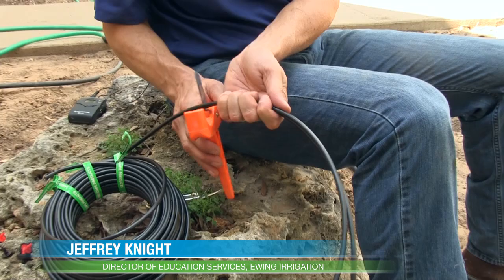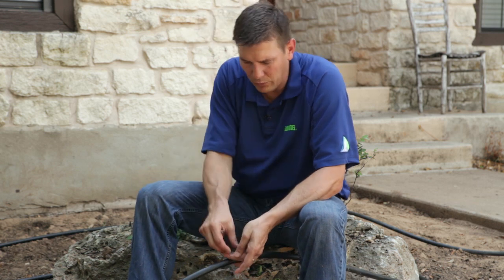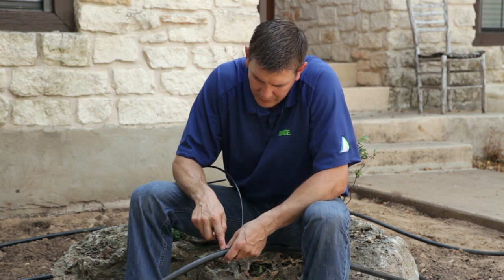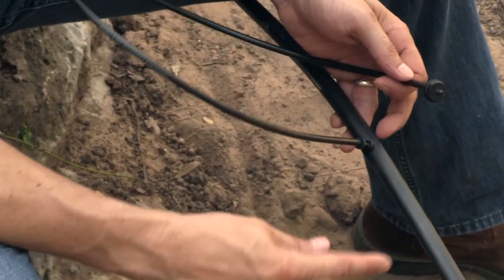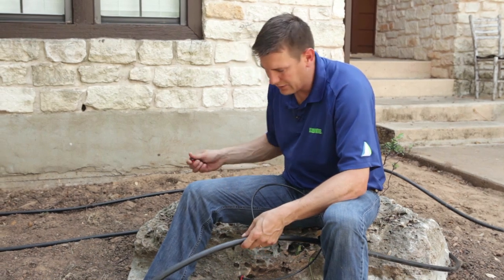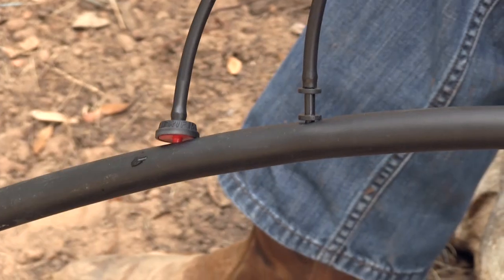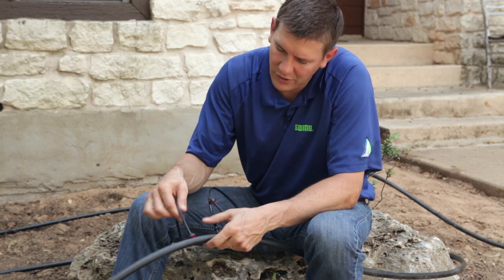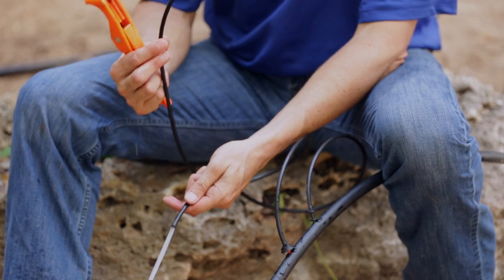Drip Irrigation Tip - Emitter Placement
A method for installing emitters in drip tubing.